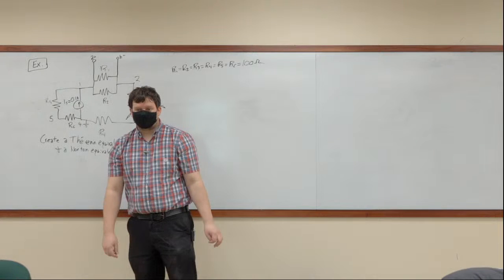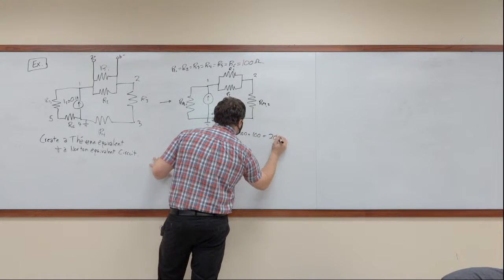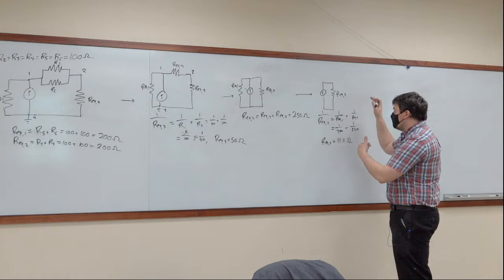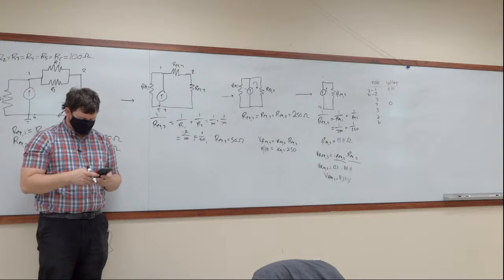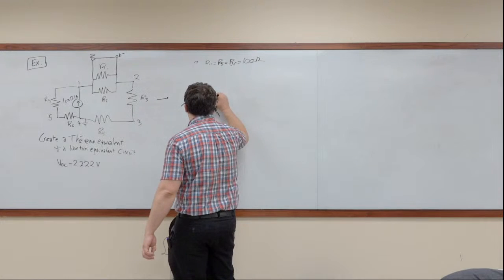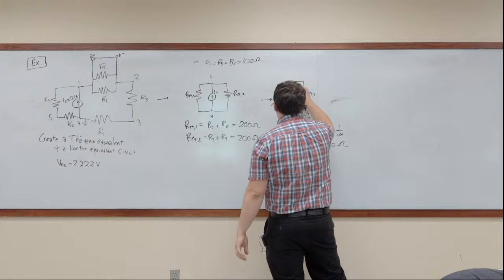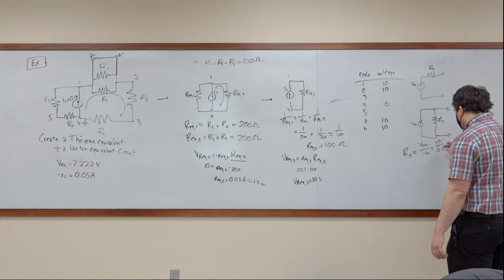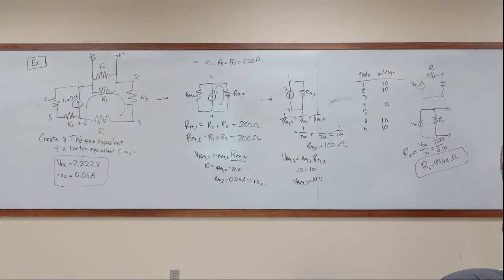EGR 325 - Lecture 12 - Thevenin Equivalent Circuit Example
We will be solving equivalent circuits with sources.